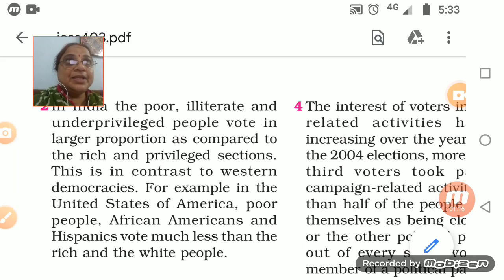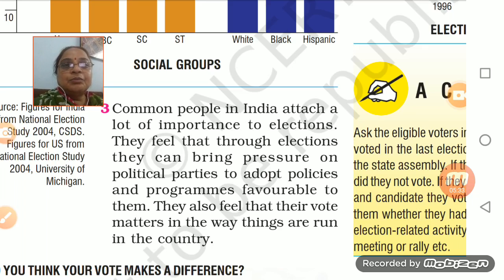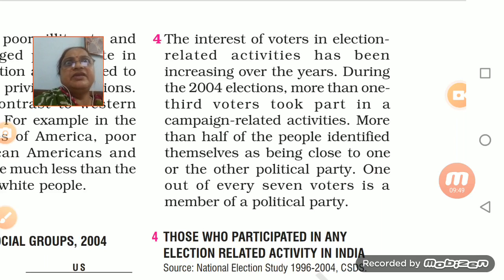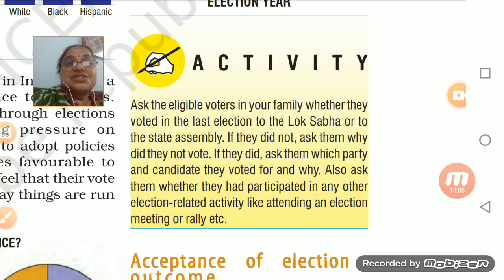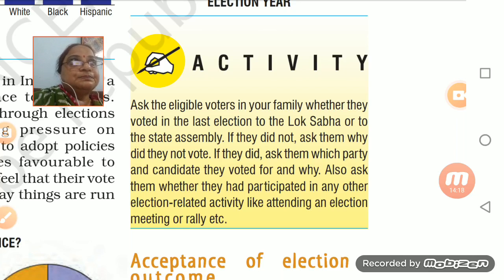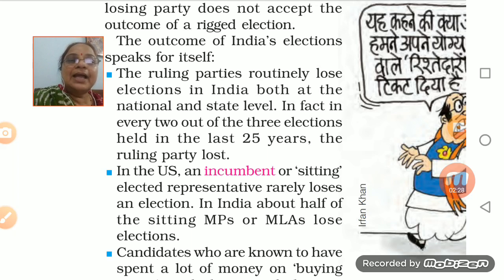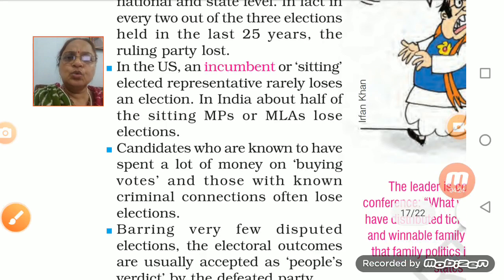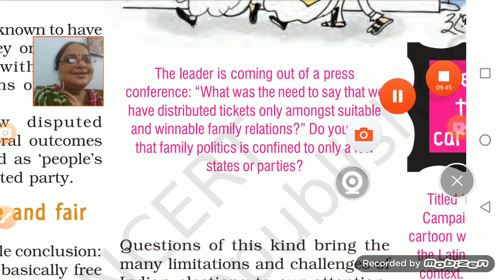Class IX SST 09 09 2020 by Ms Sukriti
Political Science, Chapter 3, Electoral Politics, Topic Popular participation